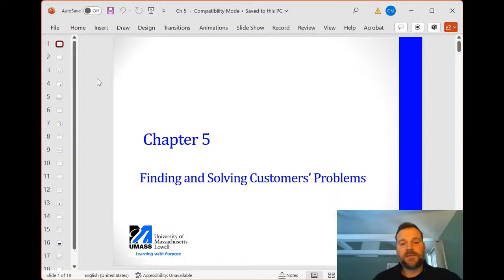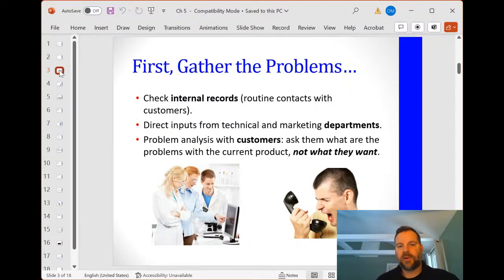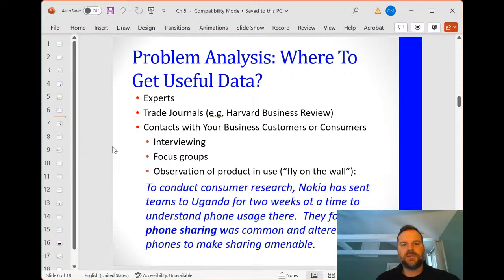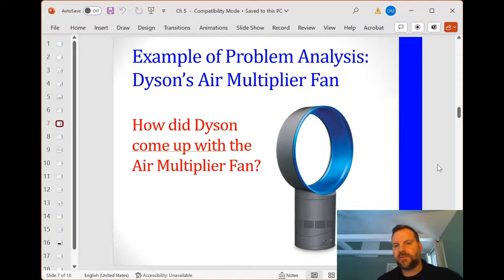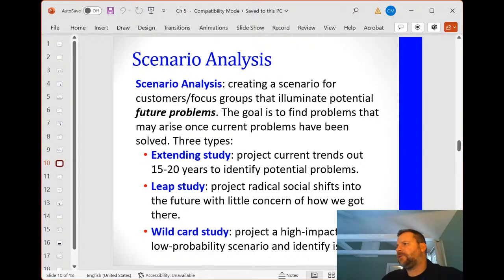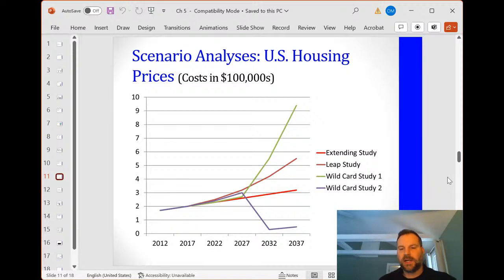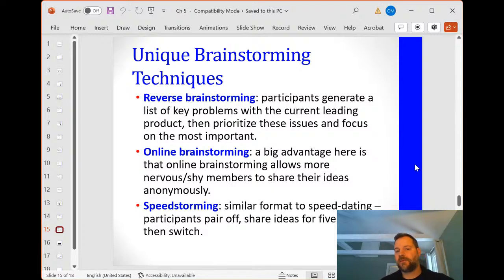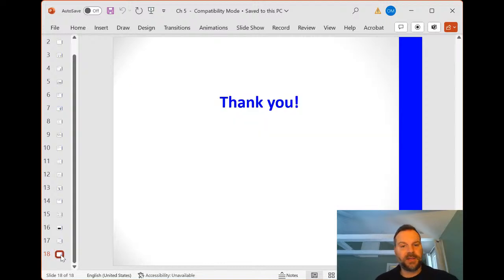MKTG 3150 Chapter 5